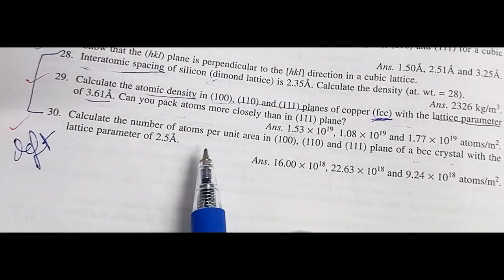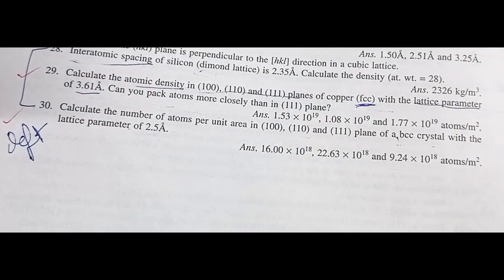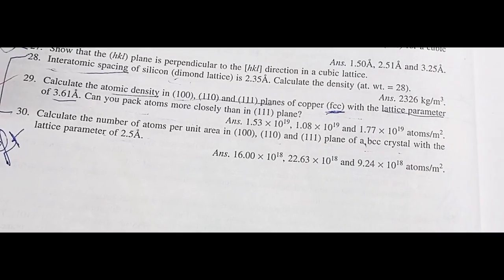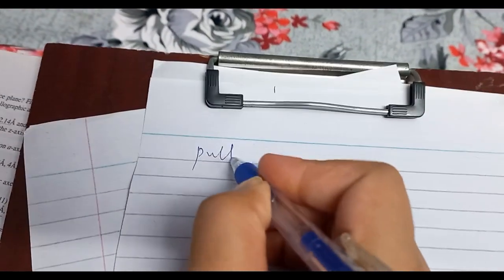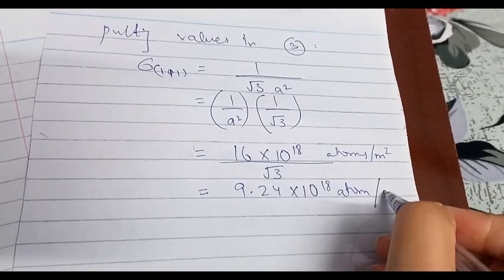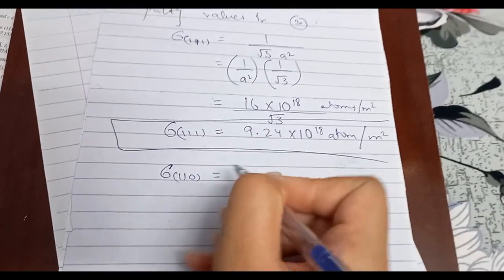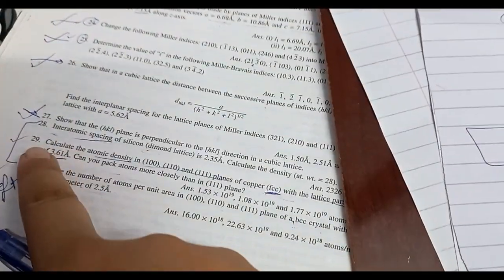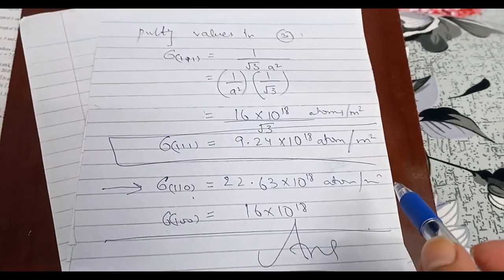1.30 Calculate the number of atoms per unit area in (100), (110), and (111) plane of bcc crystal w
0:00 Problem 30
0:04 Calculate the number of atoms per unit area in (100), (110), and (111) plane of  bcc crystal with lattice parameter of 2.5Å.

Check these English version video playlists for more useful videos.

solid state physics,2020 solid state physics qucstion & solution,solid state devices,gate solid state physics solutions,solid state physics question & solution,video solution of gate 2020 solid state physics,solid state physics by charles kittel solution,csir net dec 2023 solid state physics solutio,solid state physics 1,mcqs solid state physics,gate solid state physics question papers with solutions,solid state physics msc,solid state physics mcqswahab,ma wahab,m a wahab,ma wahab examples,m.a. wahab khan,dr m a wahab khan,abdul wahab khan,prof. dr. m a wahab,ma wahab official,ma wahab high school,ma wahab high school lab,ma wahab high school srdl,m a wahab solid state physics,ma wahab book examples and problems,solid state physics m a wahab and kittle,space lattice ma wahab and charles kittel,introduction of solid state physics m a wahab and charles kittle